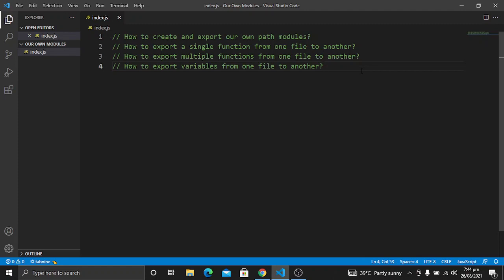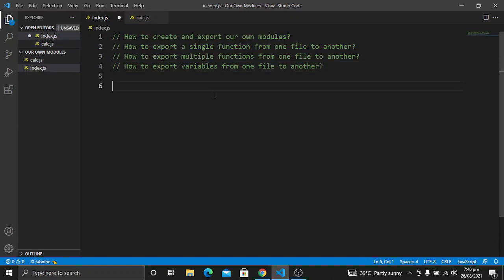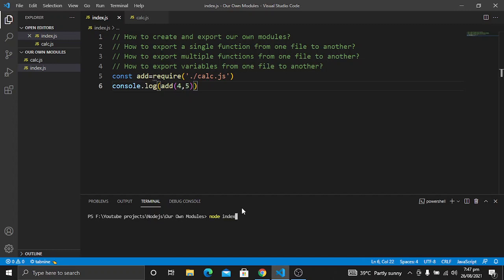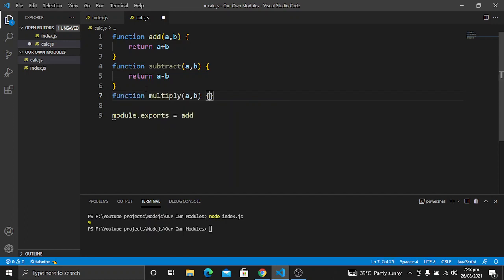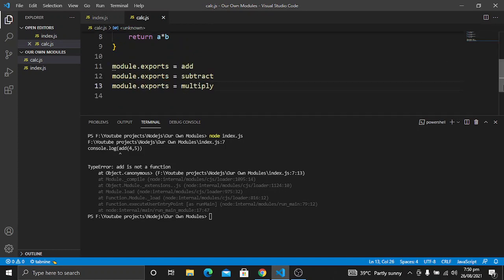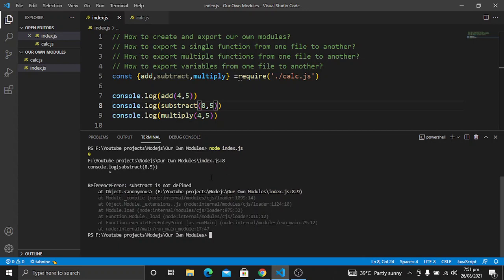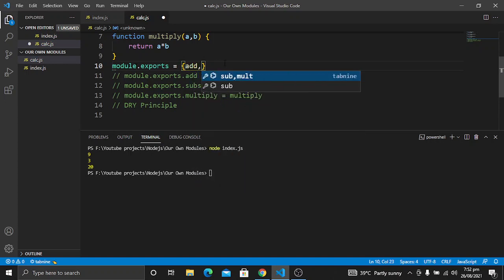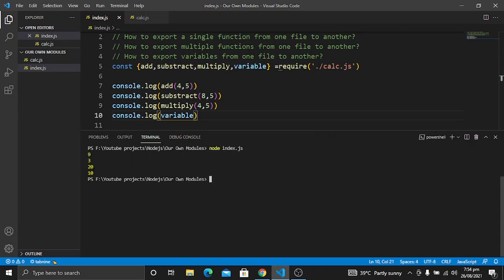How To Create And Export Our Own Modules In Node JS | Master Nodejs #8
We will see how to create our own module and export it for use elsewhere in our program.

How to create and export modules in nodejs ?
How can we export functions to other files in nodejs?
How can we export data from one file to another file in nodejs ?
Nodejs complete Course for beginners.
Nodejs tutorial for beginners.
Nodejs concepts.